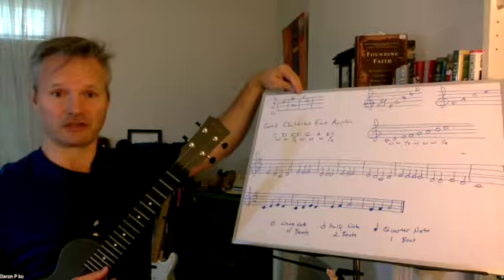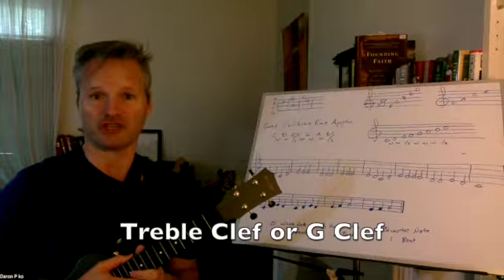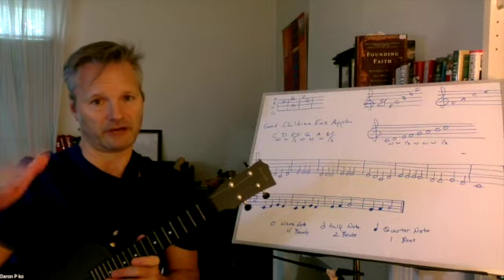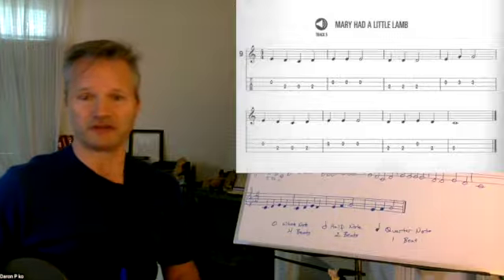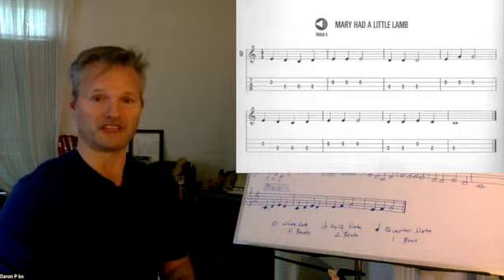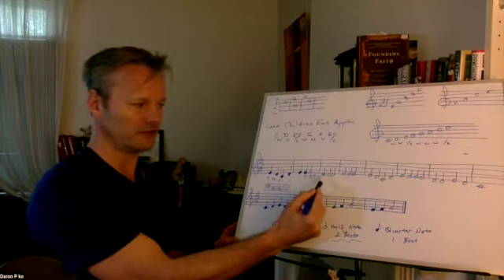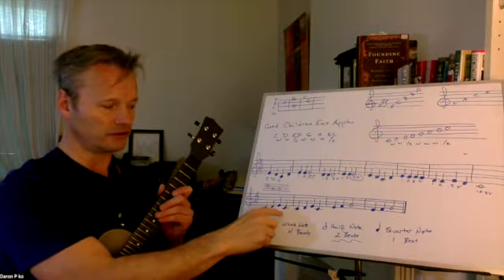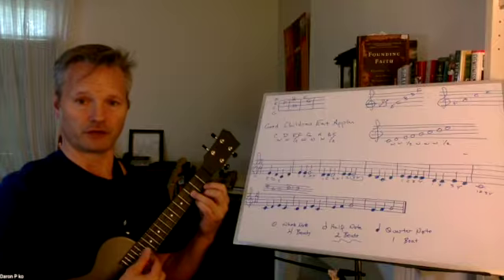Ukulele Lesson 12 Mary Had A Little Lamb and Frere Jacques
Beginner Ukulele Lesson 12
Note reading on C and E strings, playing Mary Had A Little Lamb and Frere Jacgues from Hal Leonard's Method Book.